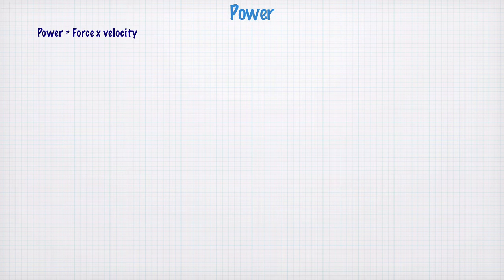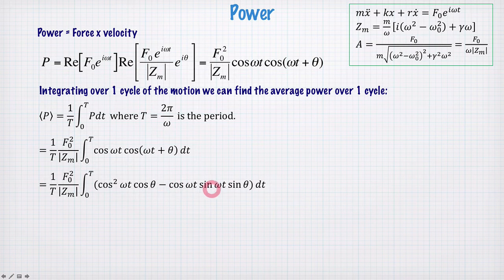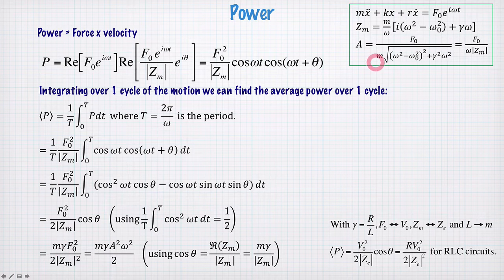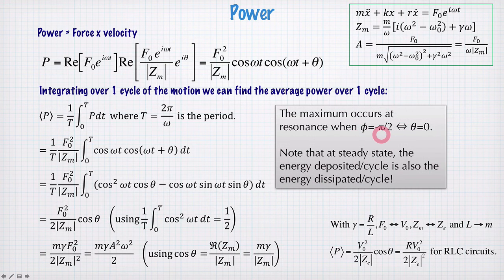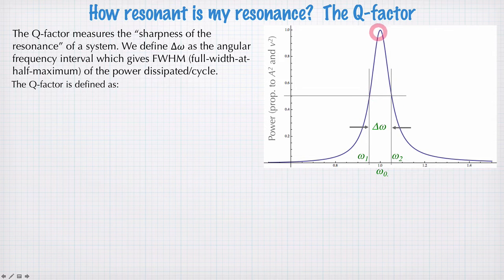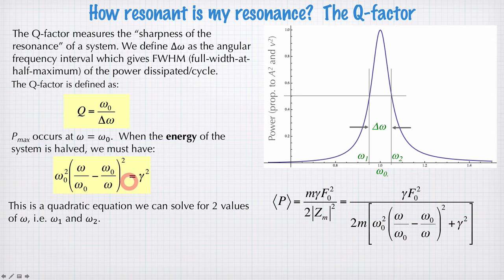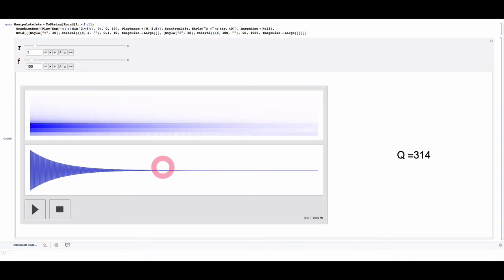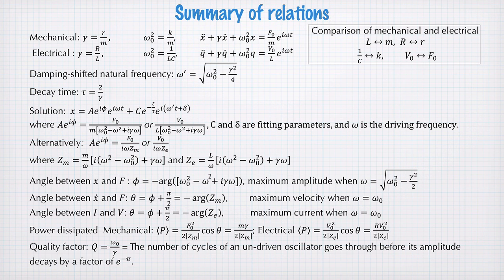10-1 - Power and Q of a harmonic oscillator. (1201 part 2)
The power dissipated by an oscillator and the Q factor.